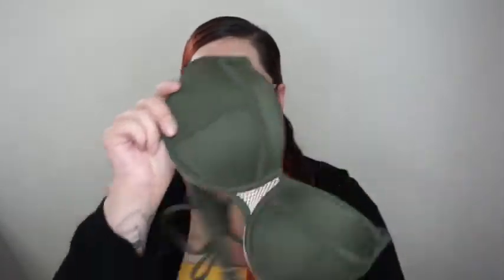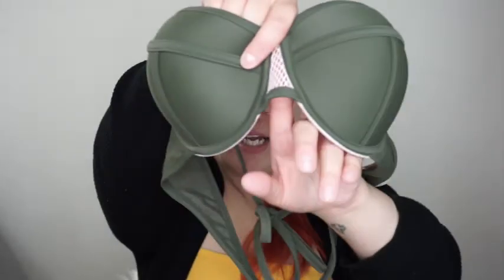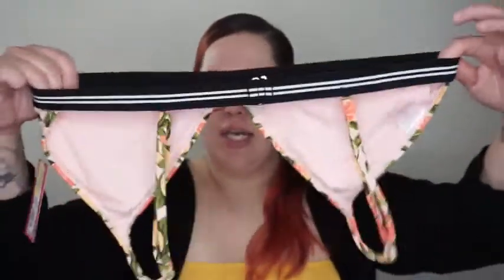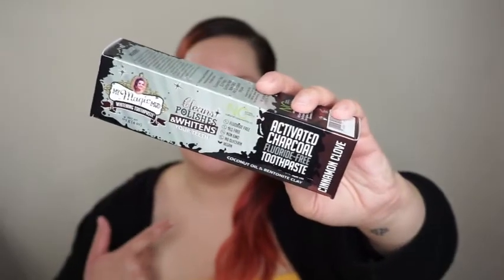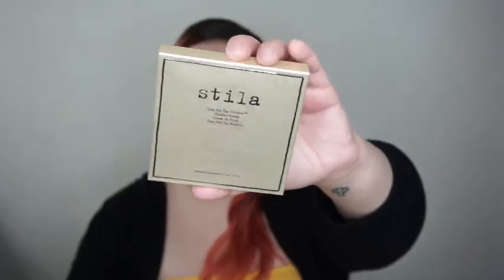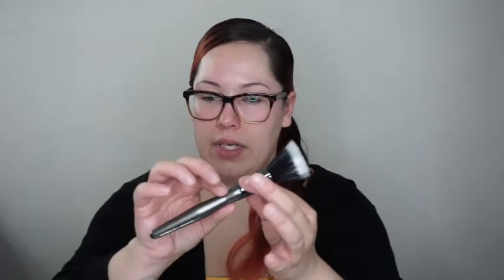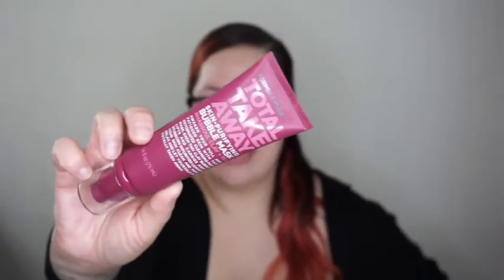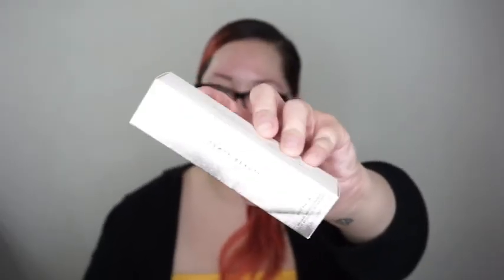HAUL| Target, Tjmaxx, Ulta, & Sephora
Welcome back everyone today I have a haul for you. I did a little shopping. I hope you enjoy watching.

Target bikini tops:
Fruit design
Olive green

Sephora:
Amrezy highlighter I couldn’t find it online check your local Sephora & Ulta
Fenty primer

Ulta:
Ulta brush
Makeup revolution concealer
Eylure lashes
Formula 10.0.6 mask

TJmaxx:
You have to just check in store because I couldn’t find anything online

Join me on Poshmark, the #1 app to buy & sell fashion.